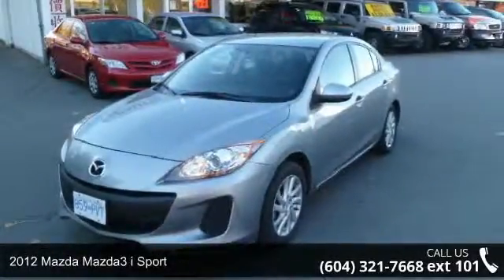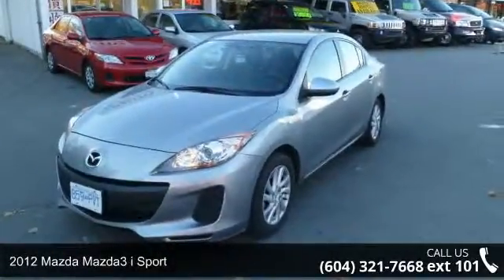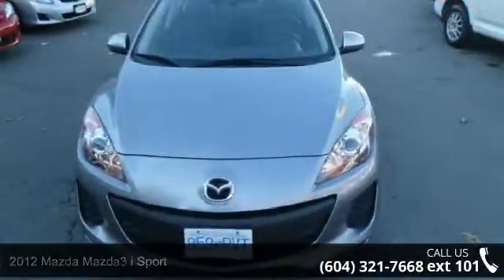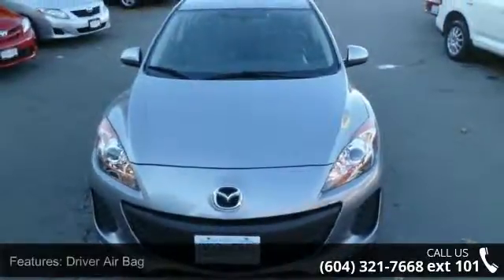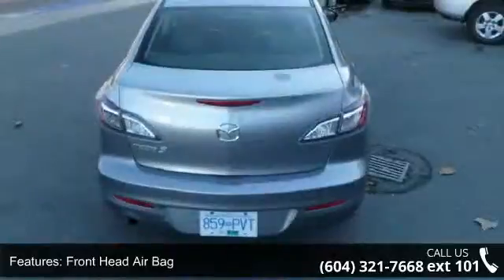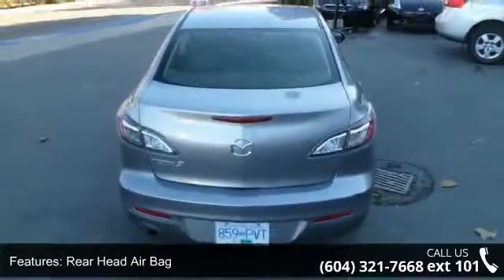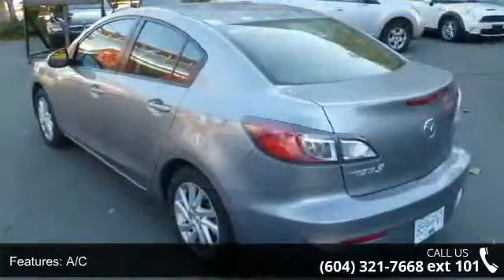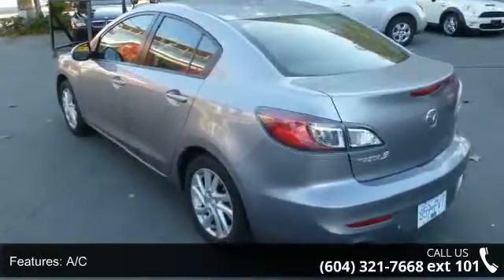2012 Mazda Mazda3 4dr Sdn i Sport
For Sale in Richmond, BC D#30841

2012 Mazda, Mazda 3 GX With Leather Interior, One hand Local Car , No Accident, Responsibly Owner & Highly Maintained, Fully Loaded, Leather Seat, HID Headlights, Power windows, power door locks, Sun Roof, keyless entry, air conditioning, cruise control, alloy wheels, rear spoiler, mp3 CD player, and much more. Like new condition.Great Finance and Lease rate, and extended warranty options available. Trades accepted. LP Auto is a BBB accredited A  dealership.